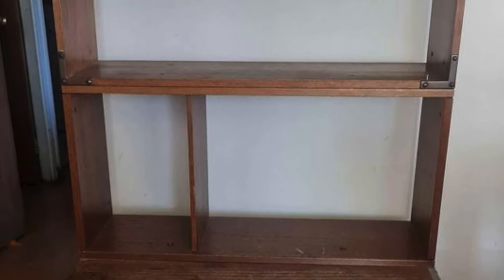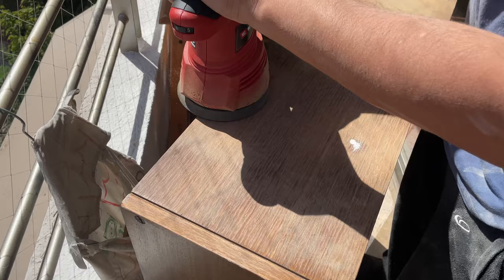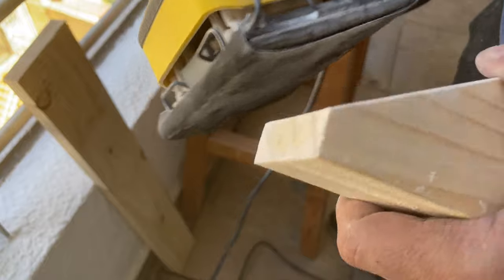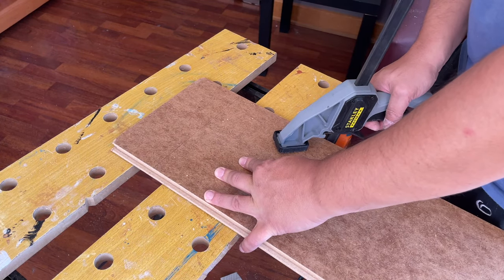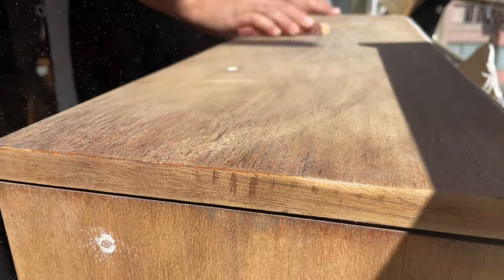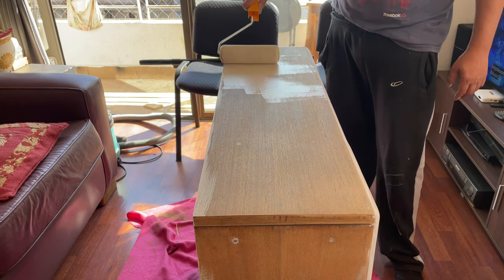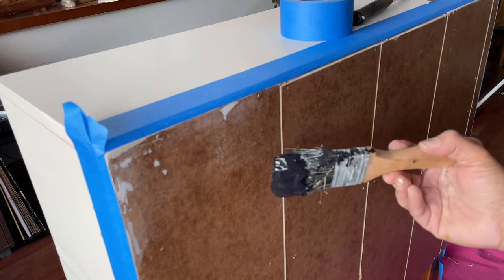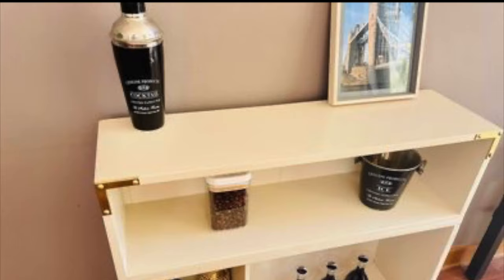Bookshelf flip - From nothing to classy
In this video, I flip some shelves and I transform them into a piece of furniture. They were actually two rectangles with no support or stability. They were given to me for free in Facebook Marketplace and I had the chance to turn them into a single piece.
I loved the color and the final vibe it got!
I'd really love to read your comments on what you feel about the video.

Previous video
Dresser Makeover - Amazing Transformation (Ugly Duckling Challenge)

Aliexpress Wishlist:

Amazon Wishlist:

Address:
Andy
Santa Beatriz 50 apt.701
Providencia 7500515
Santiago. Chile